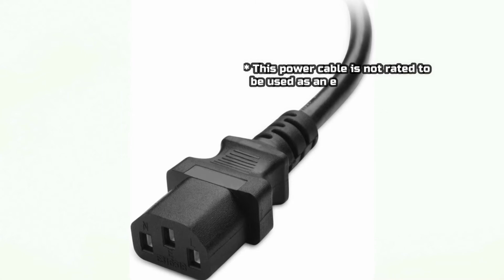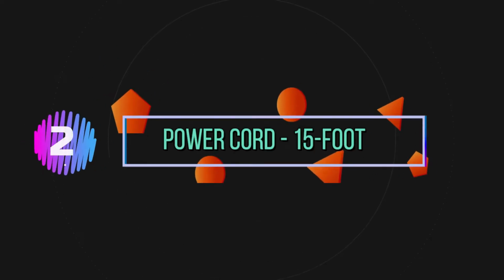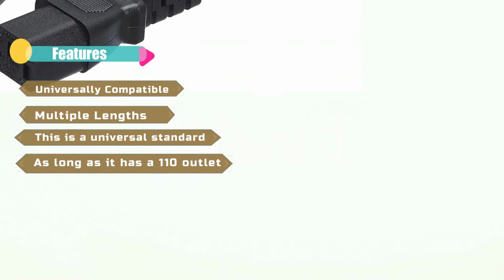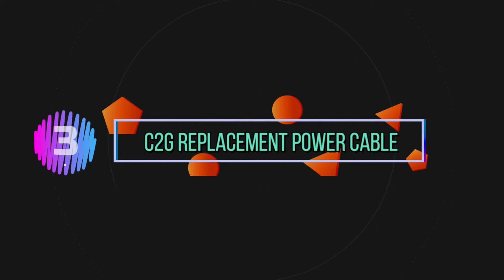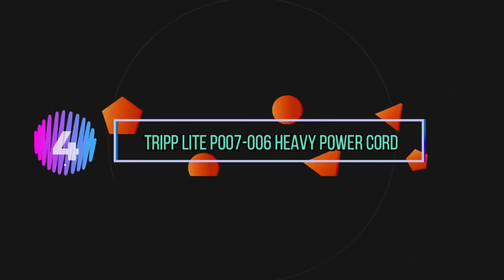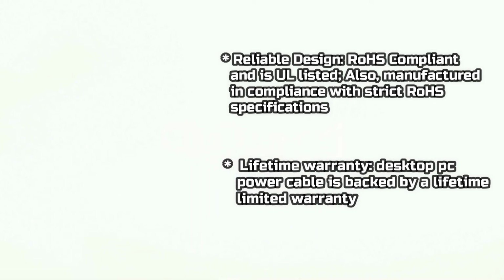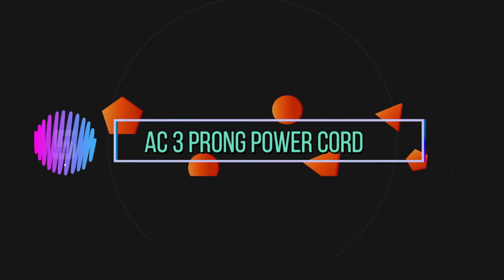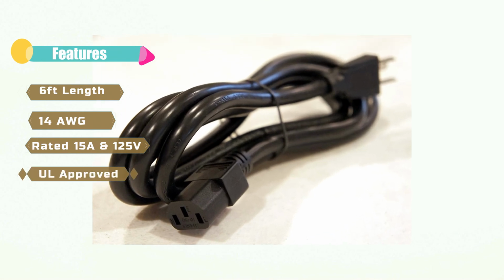Best Power Cord for Amplifier Of 2024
Are you thinking of buying the best Power Cord for Amplifier? Then the video will let you know what is the best Power Cord for Amplifier on the market right now.

Initially, they have worked with tons of traditional Best Power Cord for Amplifier. However, finally, they narrow down the list with the five top-notch products by considering the design, features, usability, and overall performance.

To provide you the best Power Cord for Amplifier in 2020, our team never forgets to check the record of the manufactures. That’s how we have chosen the best Power Cord for Amplifier that you can rely on. Let’s dive into the video reviews to get your best desire products.